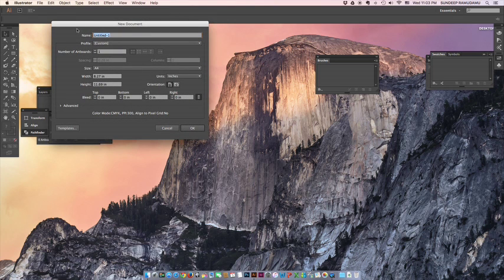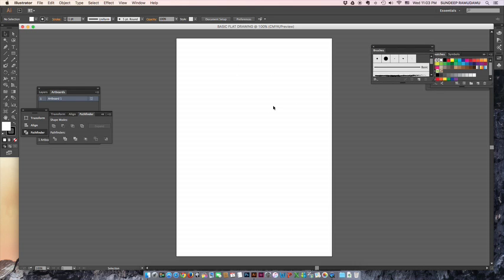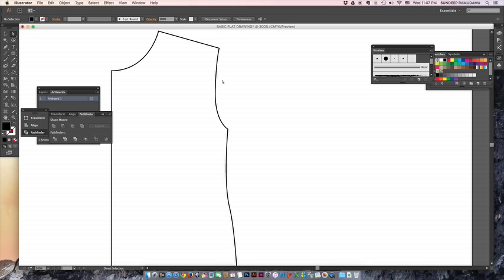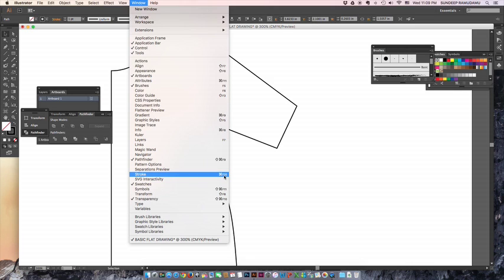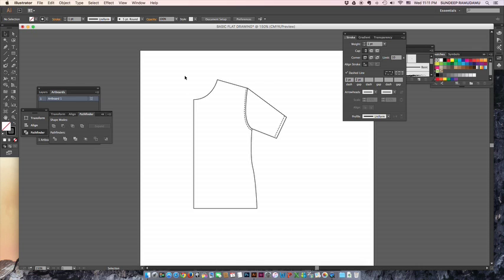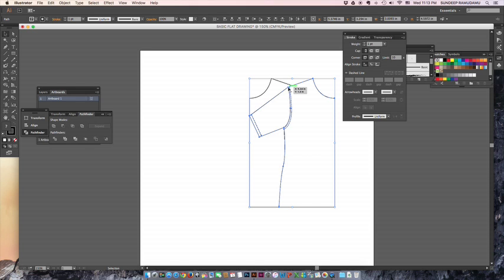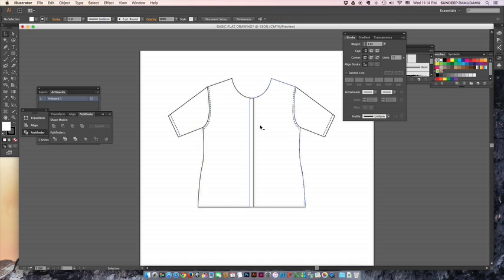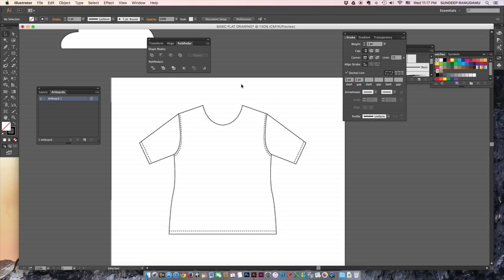Basic Fashion Flat Drawing on Adobe Illustrator for Fashion Designers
This tutorial is a good starter for Fashion Designers to draw basic fashion flats.